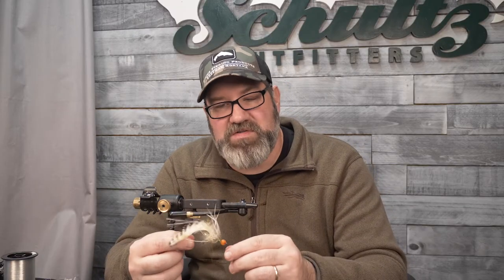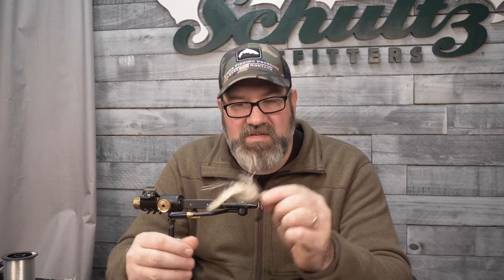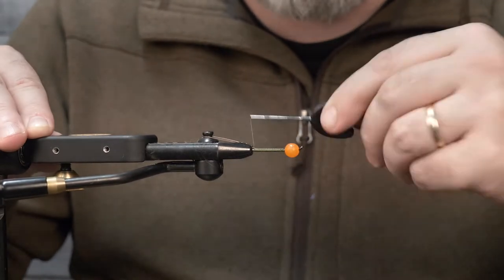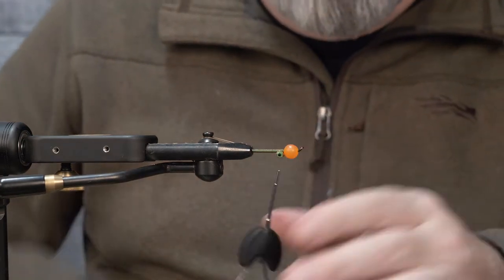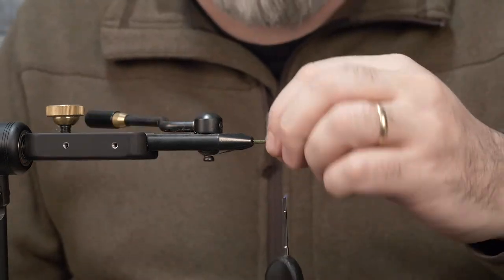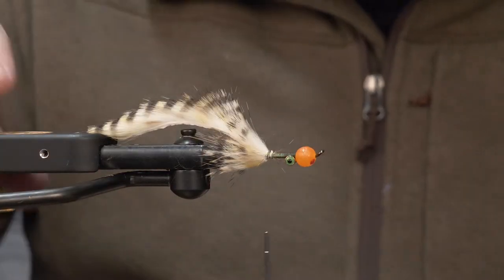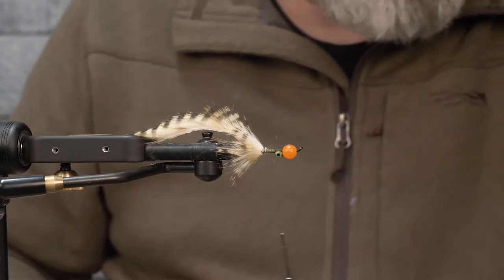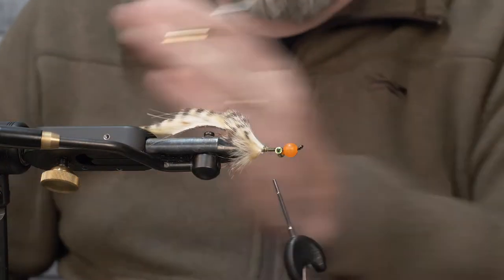Senyo's Egg Raider 2.0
Senyo's Egg Raider is an egg-sucking leech variant that uses a garbage loop to build shoulder and create complex color blends.

Recipe:
6/O veevus thread
Straight Shank
Bead
Pseudo Eyes
30lb Connection Wire
Barred Rabbit Strips
Matte White Flashabou
1.5 in Chromatic Brushes
Ostrich Herl
Flashabou
Kreelex flash
Ice Dub